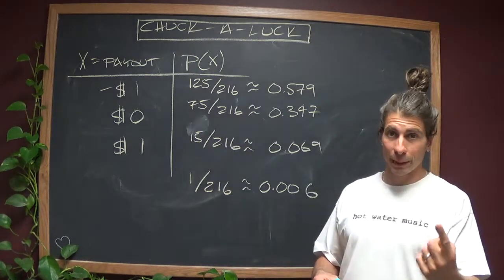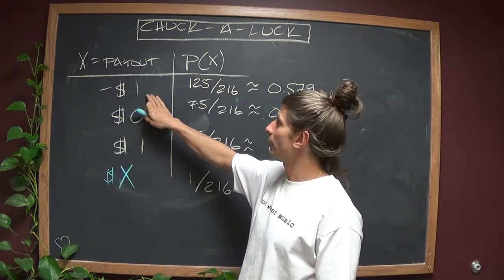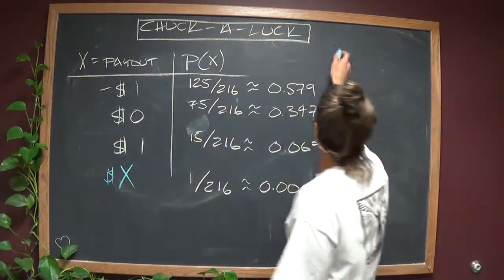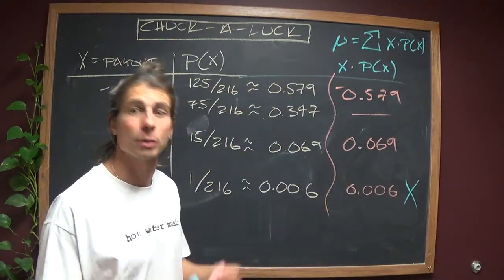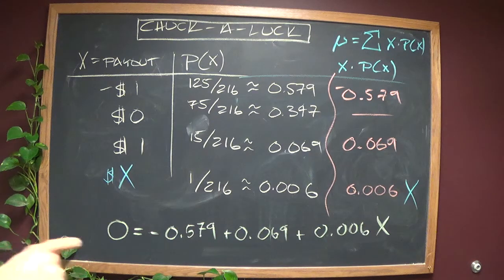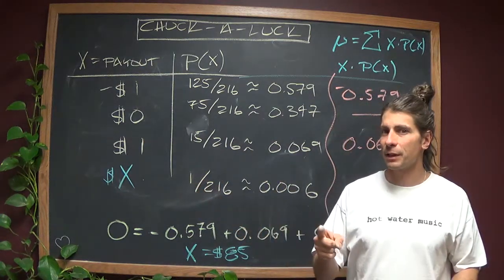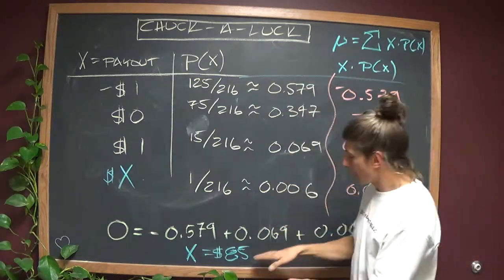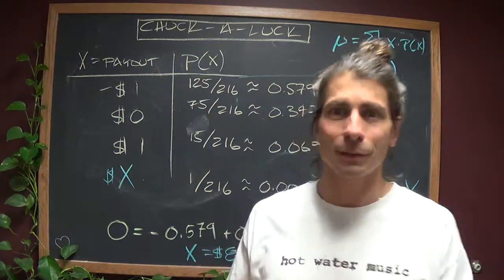MTH 243 (probabilty distributions - chuck a luck)